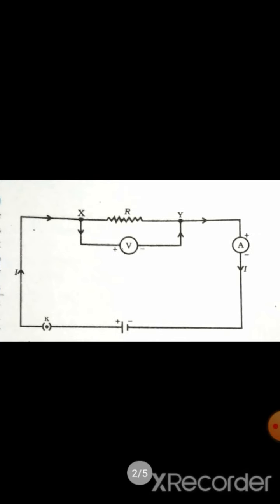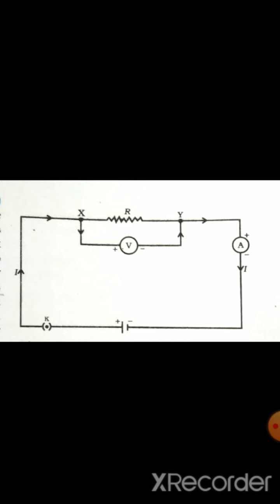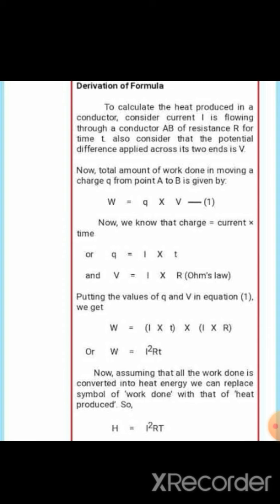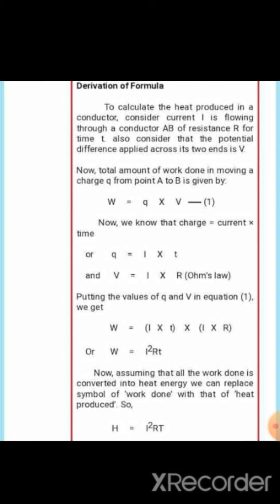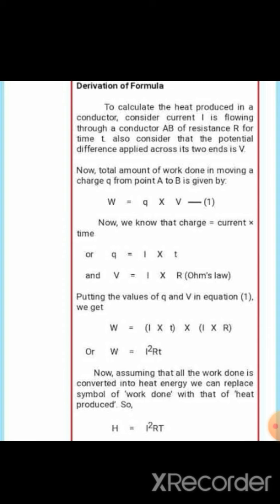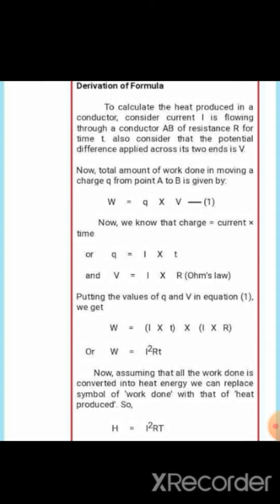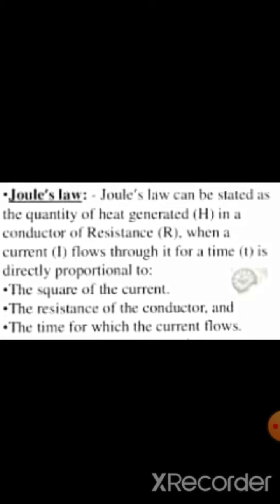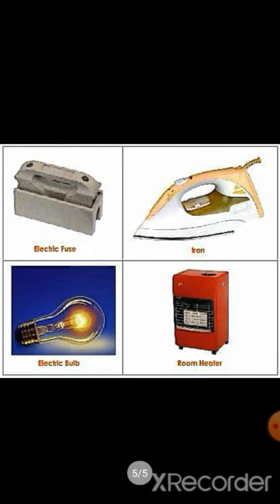Electricity Module 9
CBSE 10th Class